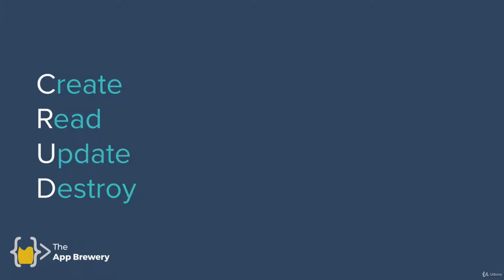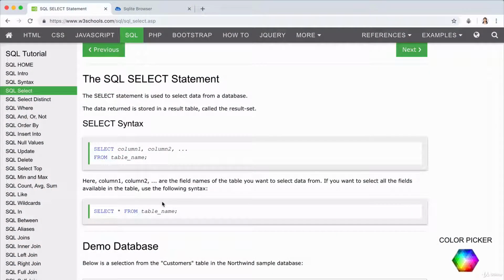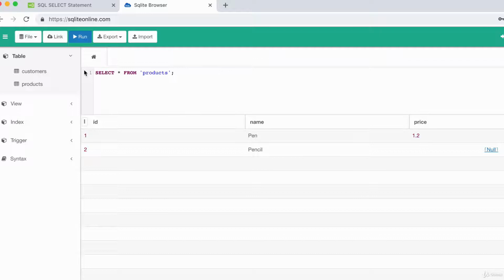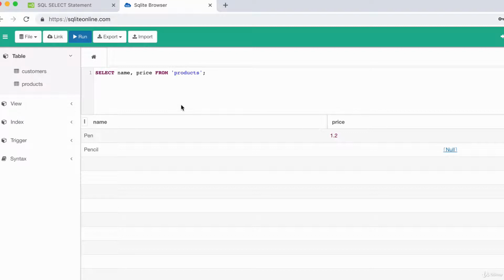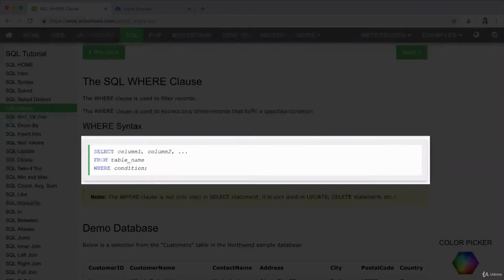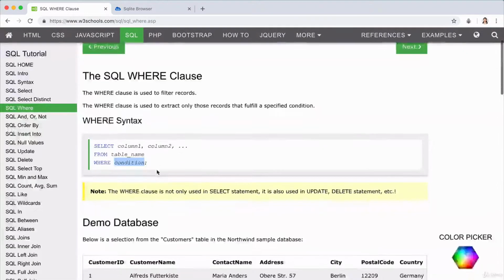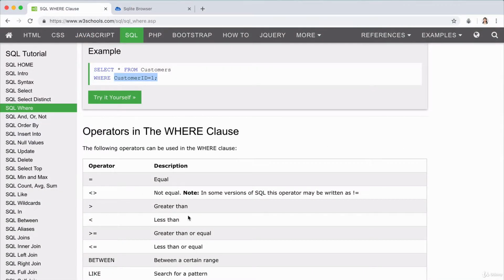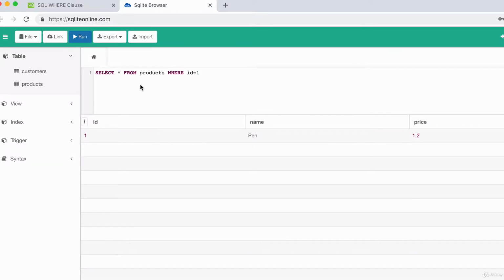2 SQL Commands READ, SELECT, and WHERE